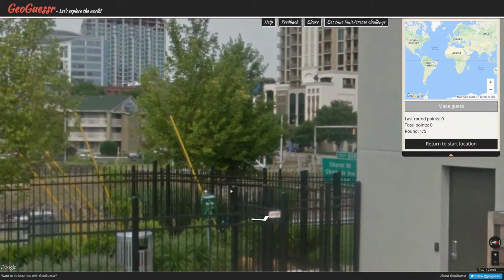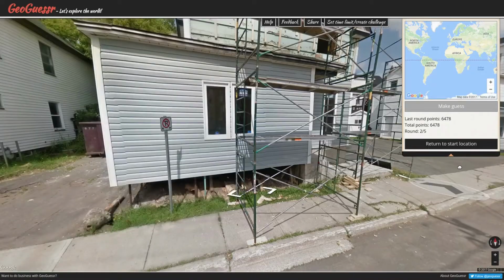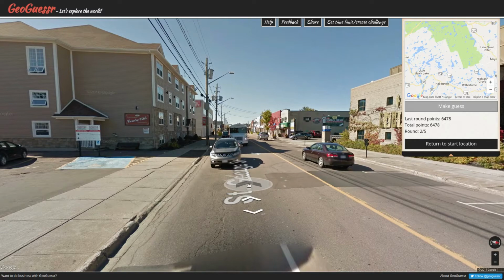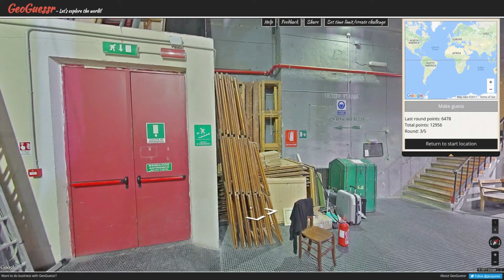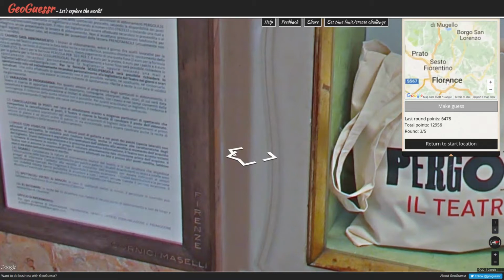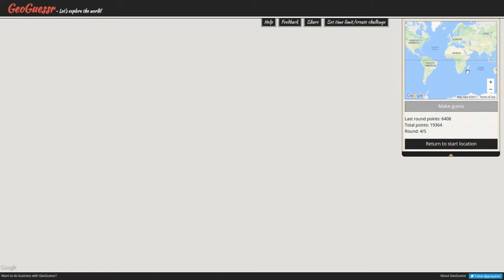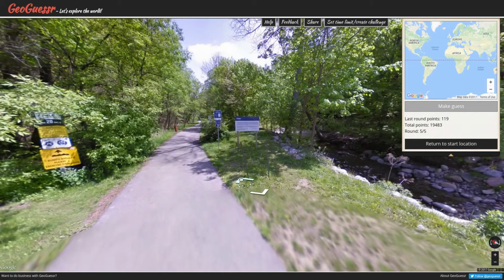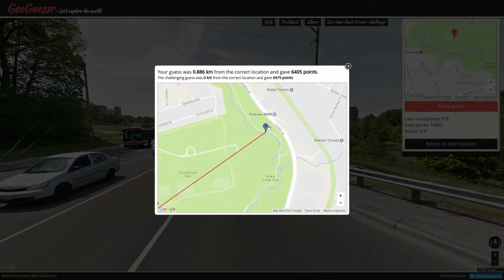Let's Play GeoGuessr Season 3 Ep #4, Music City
Frog plays GeoGuessr! The third season of GeoGuessr is on the table. Join Frog as he travels around the world trying to find exactly where he is.